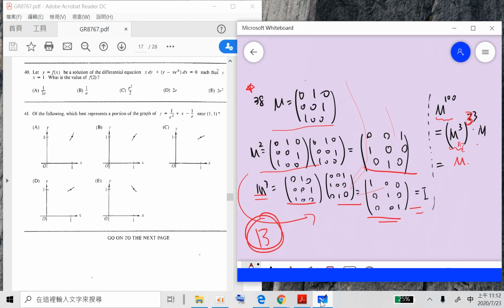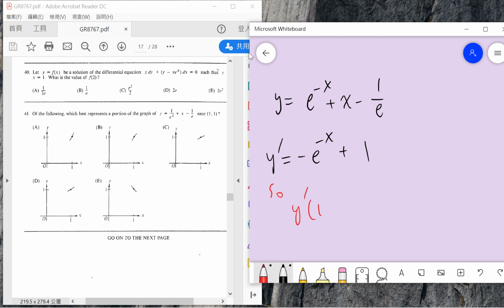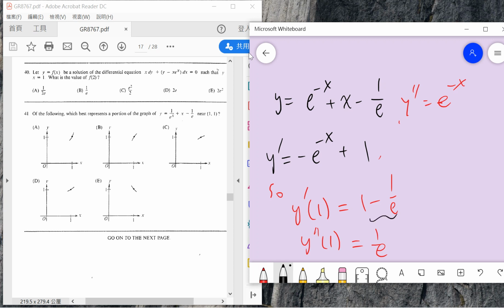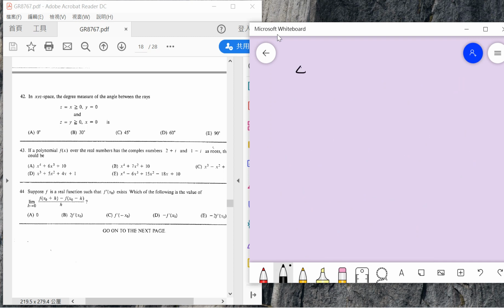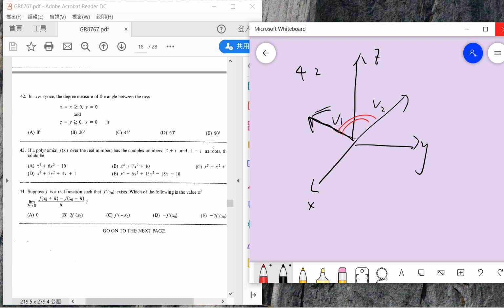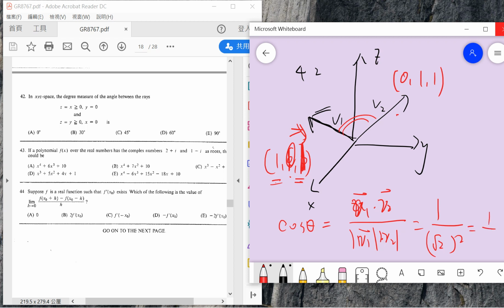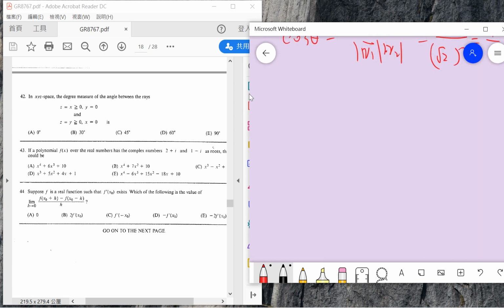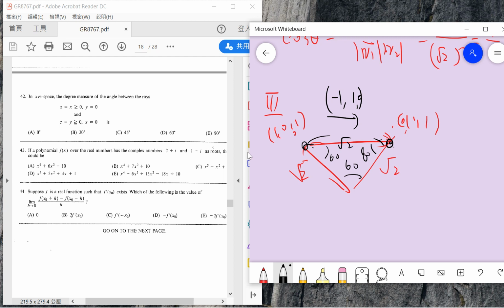Gre subject Math 8767 solution Question 41 and Question 42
My other videos related to Gre Math and Physics:
Gre physics: